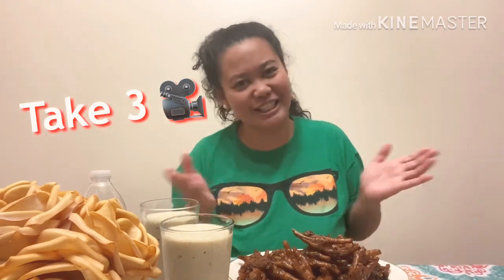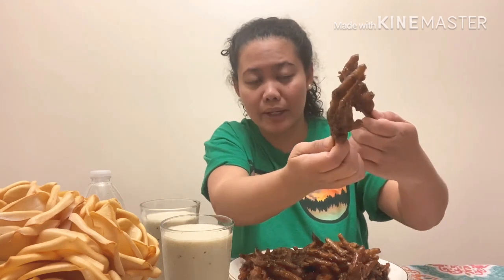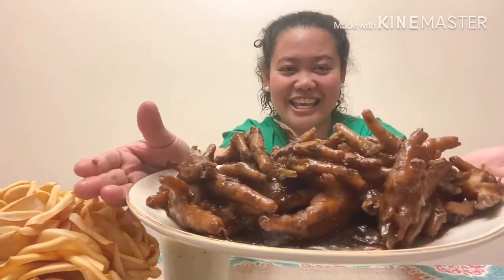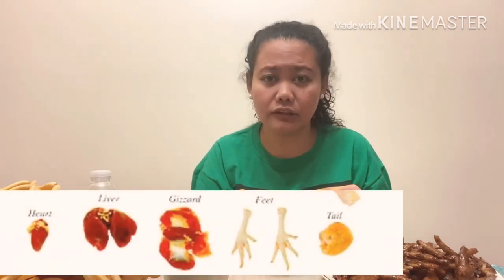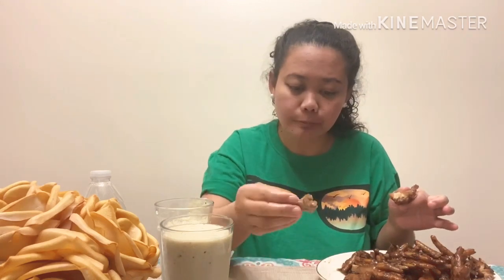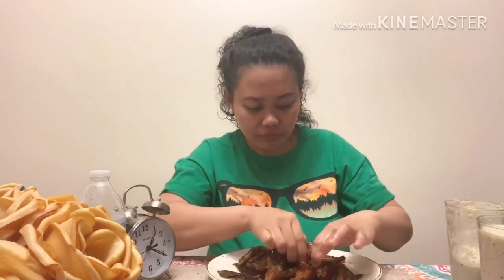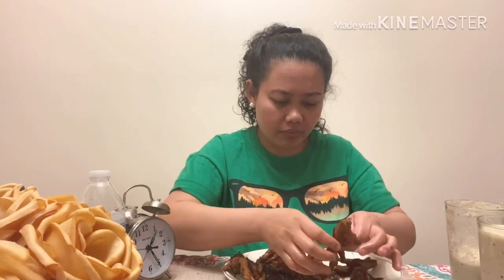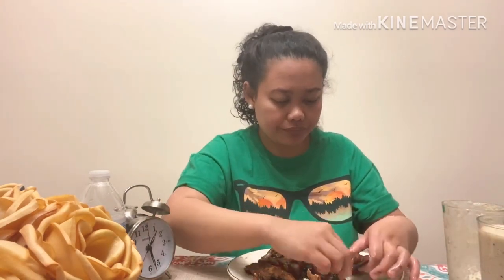Adobo Chicken Feet Mukbang| Benefits of Eating Chicken Feet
Shocking Benefits of Eating Chicken Feet:
1. Rejuvenate skin
2. Improve immune System
3. Accelerate wound healing
4. Increase joint's strength and prevent fragile bone
5. Keep your nails healthy
6. Maintain healthy gums
7. Lower blood pressure
8. Overcome digestive problem
9. Make you look younger
10. Maintaning hormone balance
11. Reduce stress
12. Overcome rheumatism
Source:
DrHealthBenefits.com